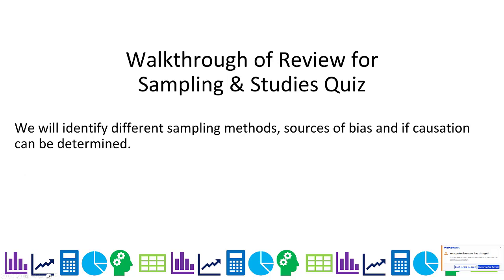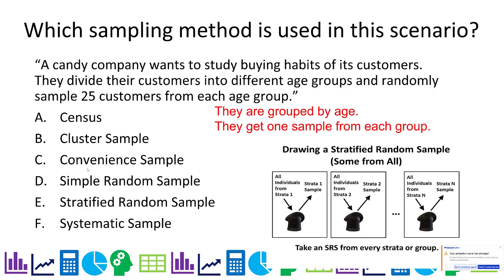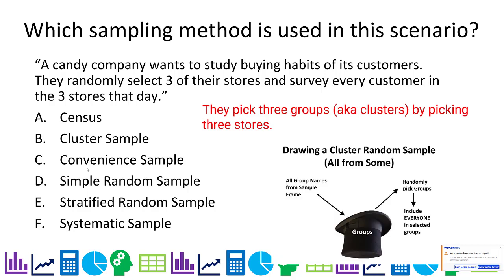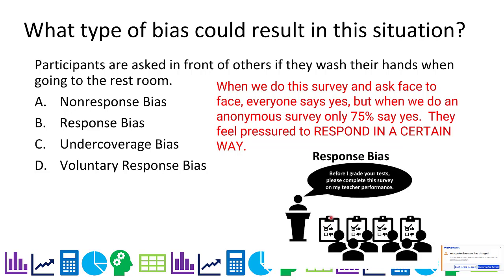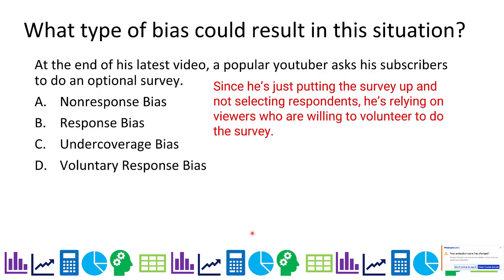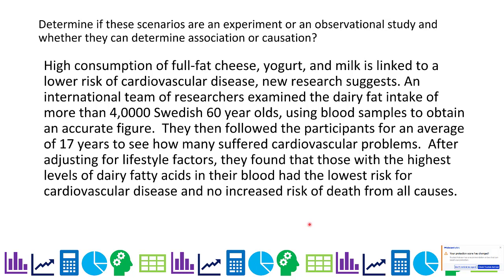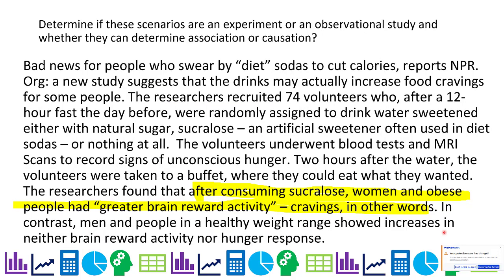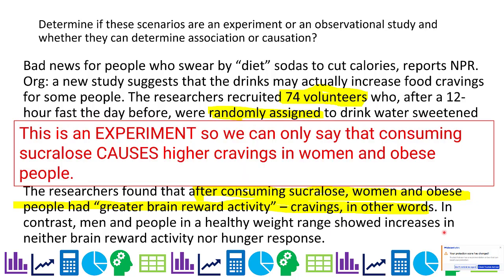Review for E Quiz 1 - Sampling Methods and Studies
A quick walkthrough of the different sampling methods, types of bias and distinguishing between observational studies and experiments.